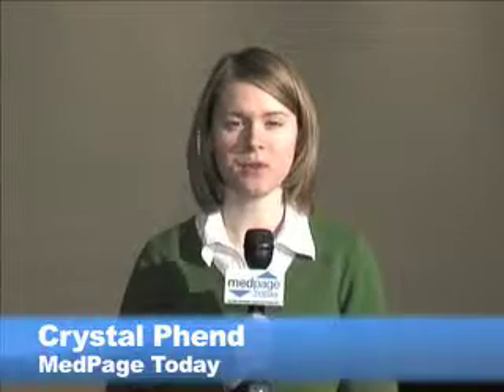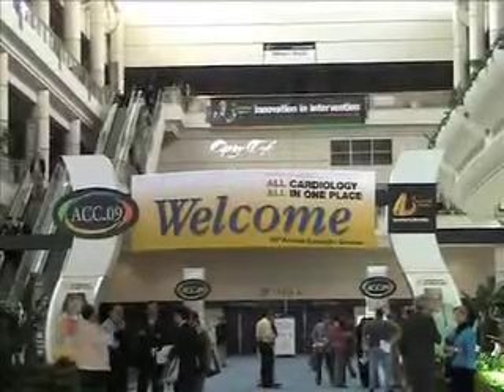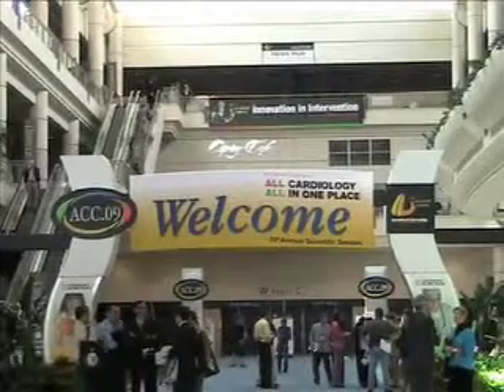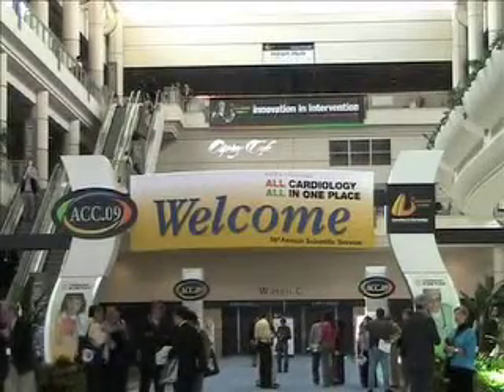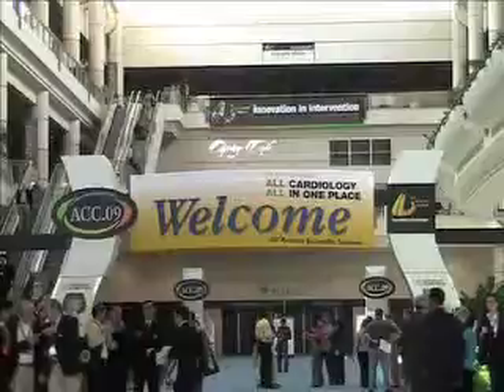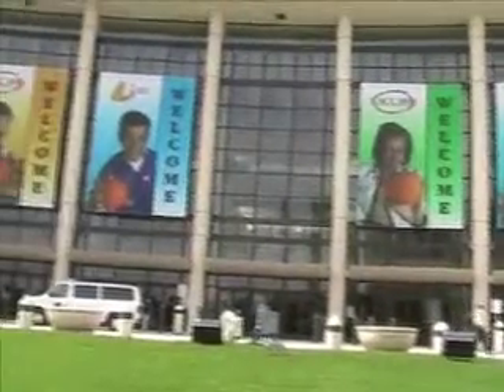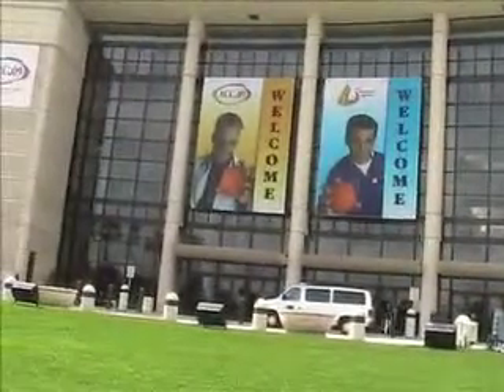ACC: Adjunctive Med May Fight Stent Thrombosis on Bivalirudin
George D. Dangas, M.D., Ph.D., of Columbia University Medical Center in New York

ORLANDO, March 30 -- Stent thrombosis is just as common with bivalirudin (Angiomax) as with unfractionated heparin in acute MI -- but may be reduced by tweaking adjunctive antiplatelet therapy, researchers reported here.